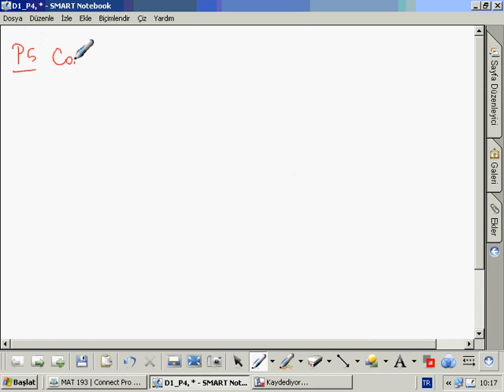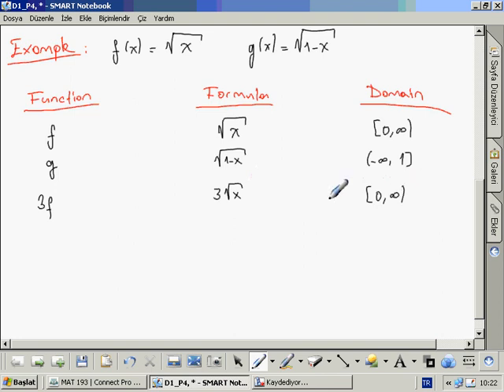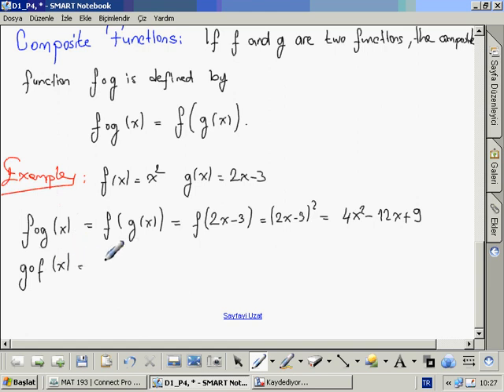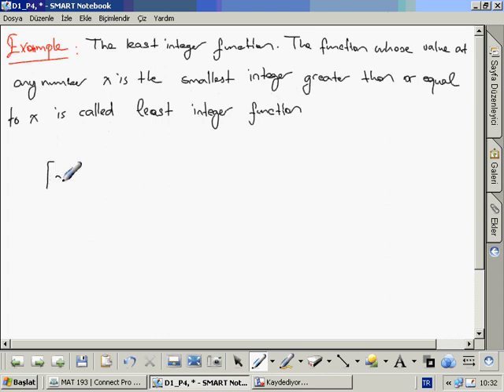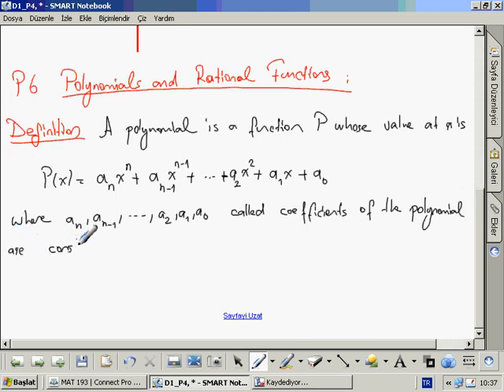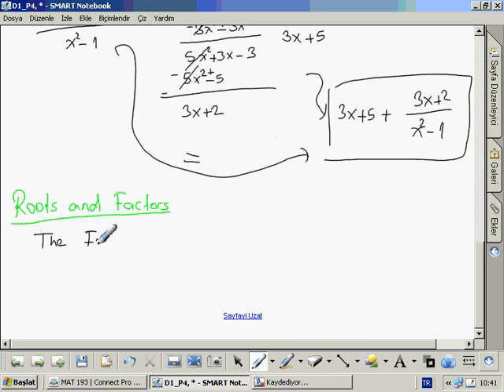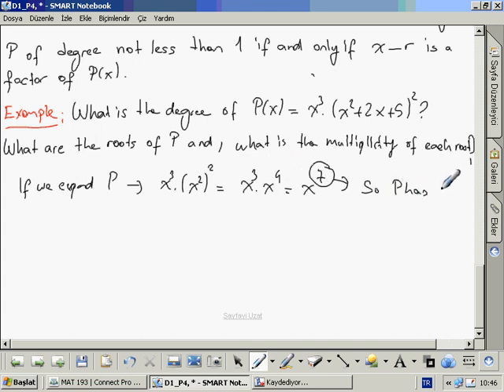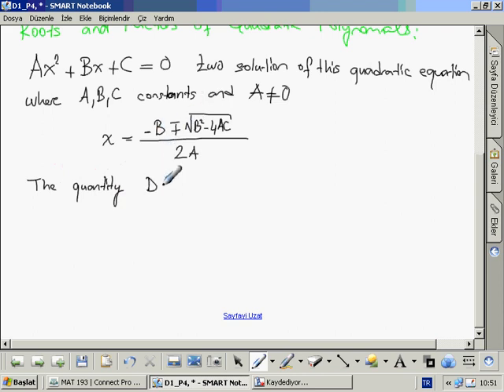Calculus Course - Preliminary Chapter P5 and P6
Emeği destek olmak ve siteyi takip edenleri çoğaltmak için kanalı takip edip videoları beğenebilirseniz memnun olurum.